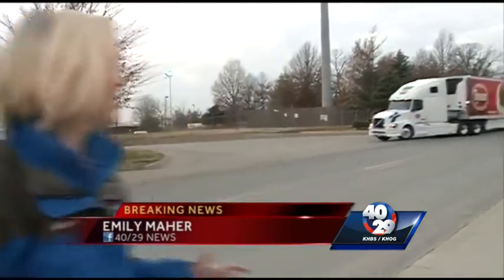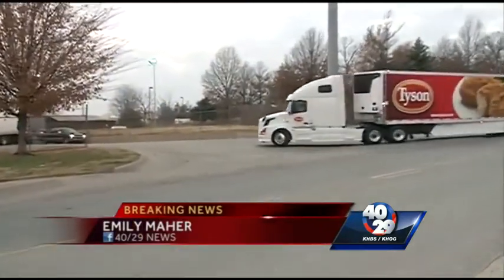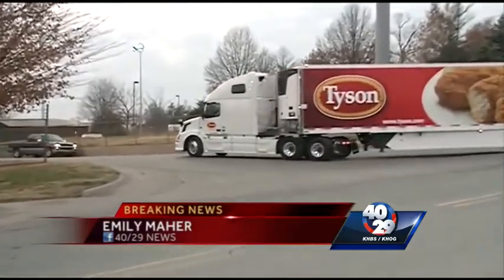Tyson Plant: Rogers Fire Department responds to an ammonia leak.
40/29's Emily Maher tells us what happened and if the Rogers Fire Department has given the all clear.